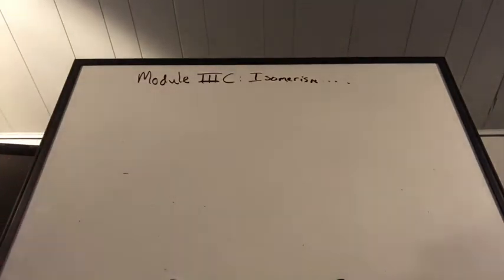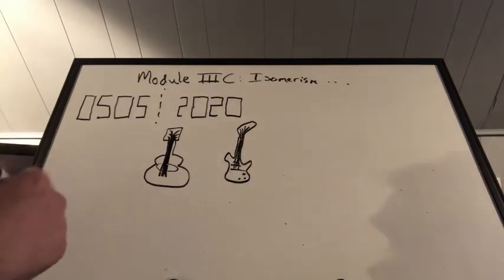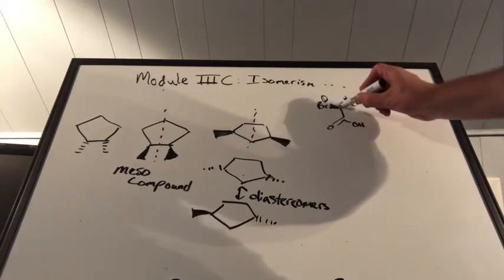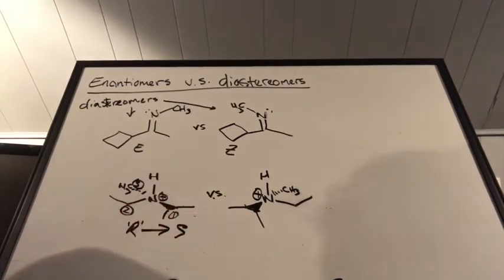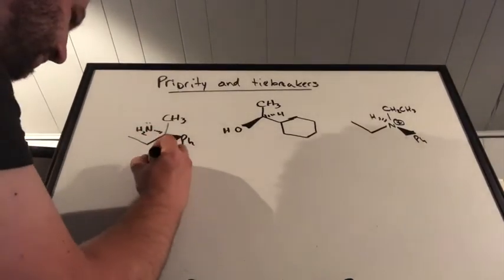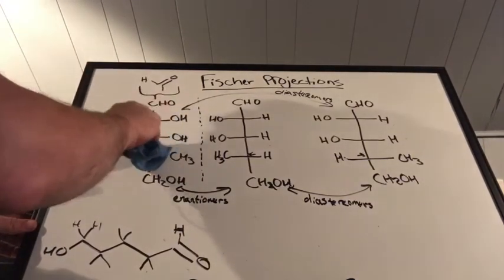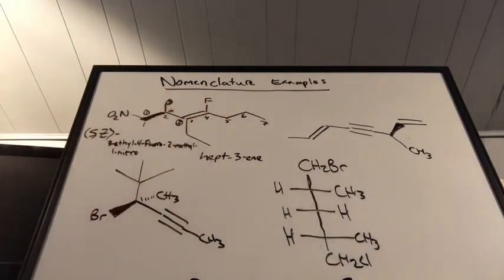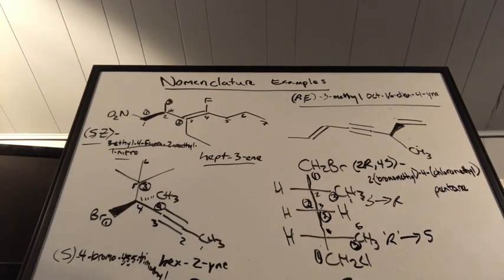CHEM 2010 Module IIIC